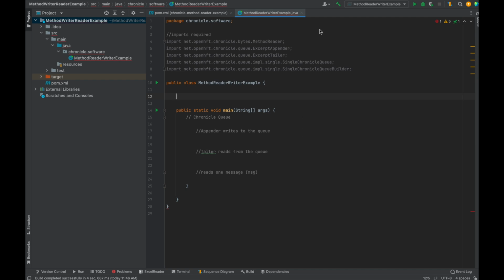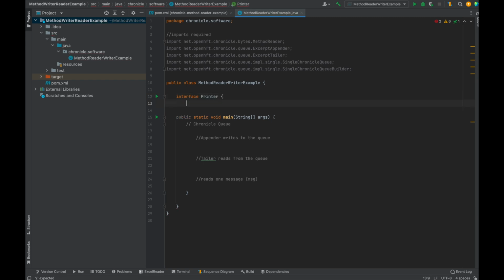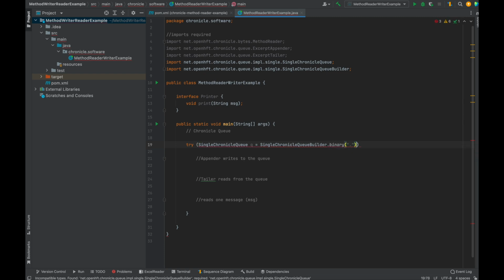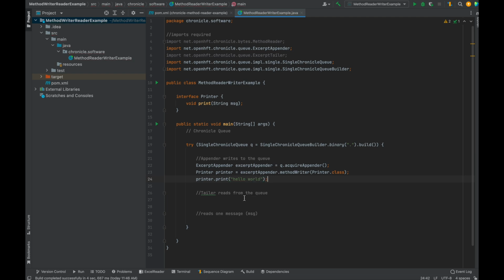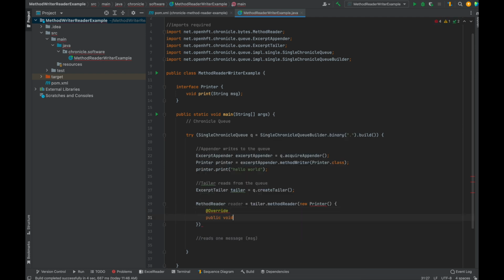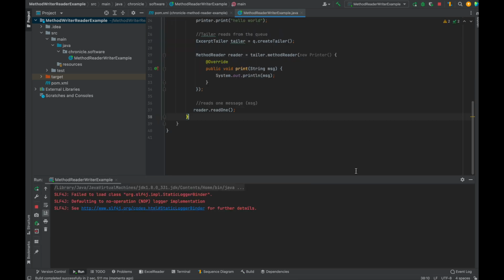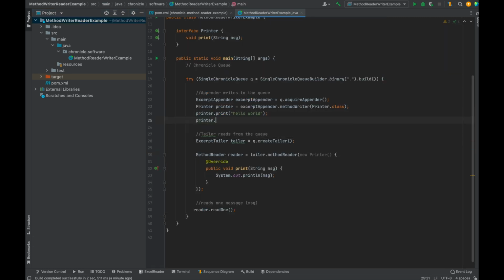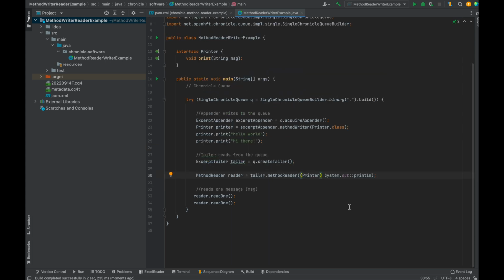Using Chronicle Queue as an Interprocess Communication Transport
This video tutorial relates to our Open Source Chronicle Queue, and provides a simple example for how to send events and make method calls from one java process to another, using Chronicle Queue as an interprocess communication transport.